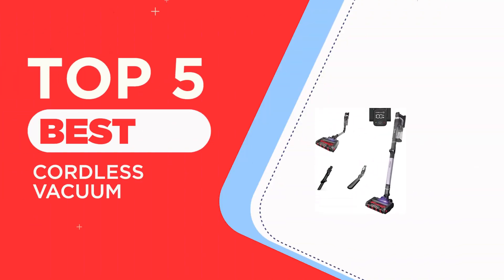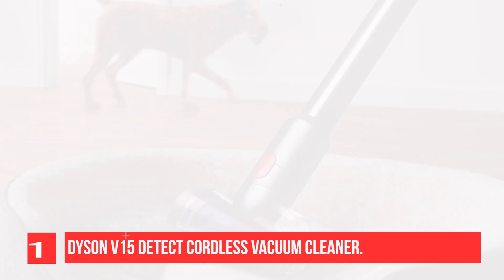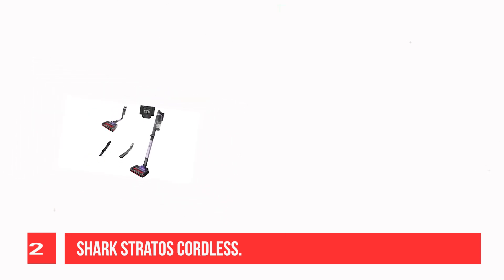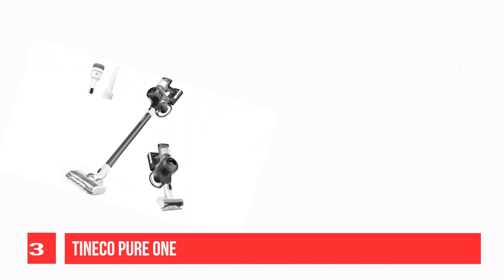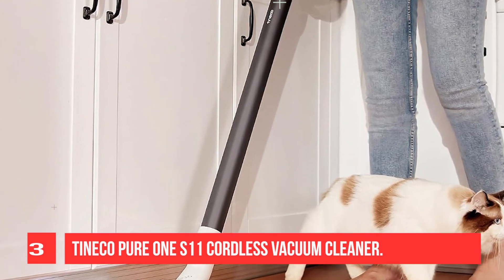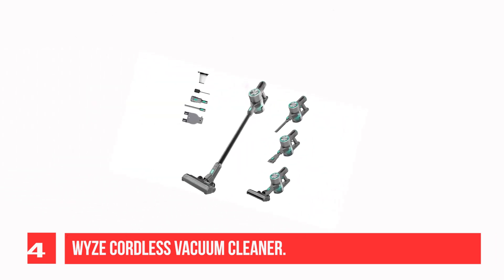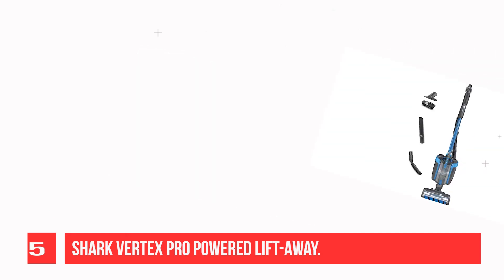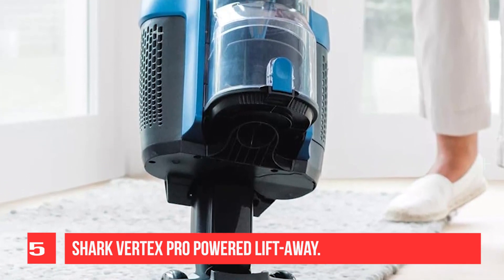The 5 Best Cordless Vacuum of 2025 [ Most Popular ]